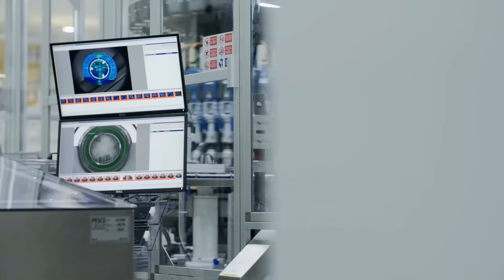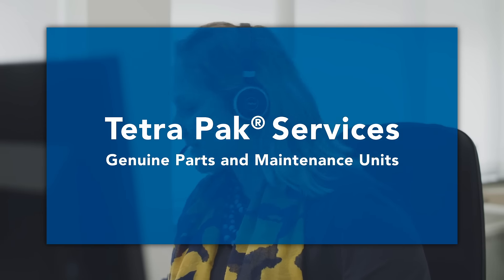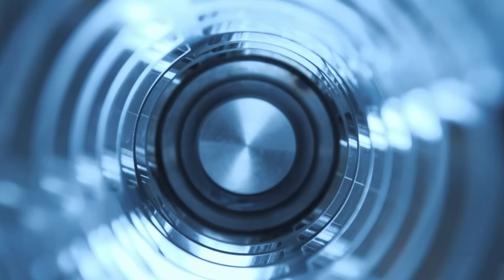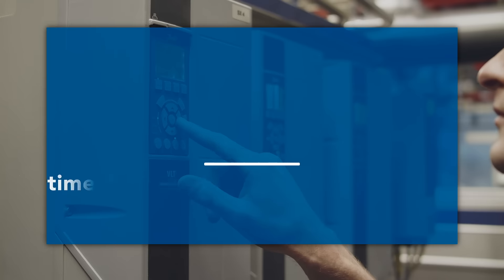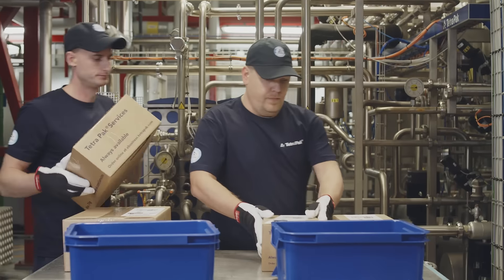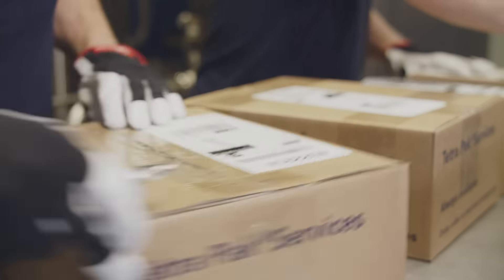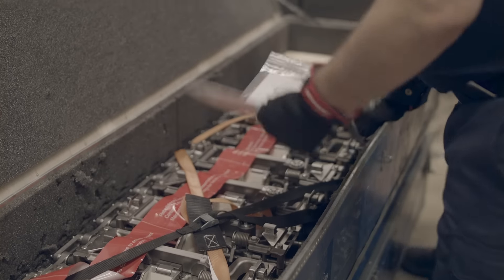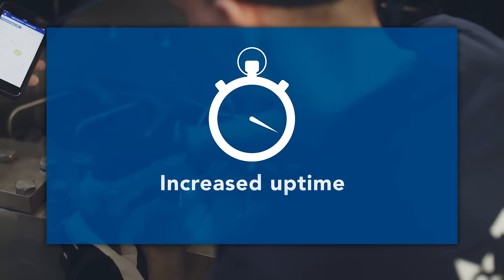Tetra Pak® Parts holds the keys to optimising your production performance.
Our parts are designed and tested to ensure the best quality and performance in the food manufacturing industry – and just one of the ways we can help you lower costs and secure uptime. Find out how Tetra Pak® Parts can help your business